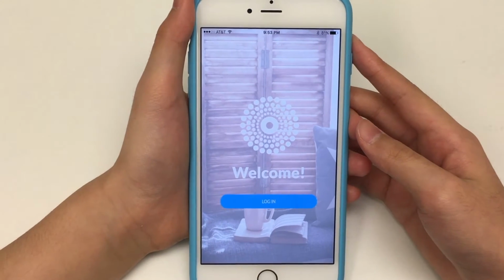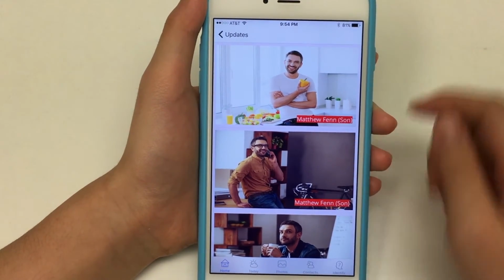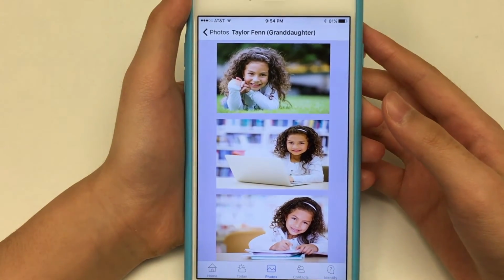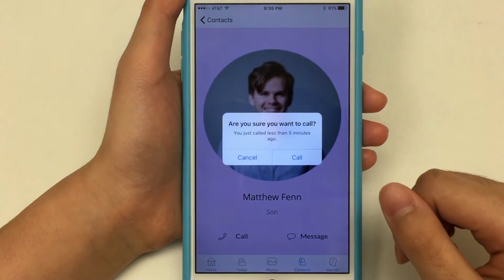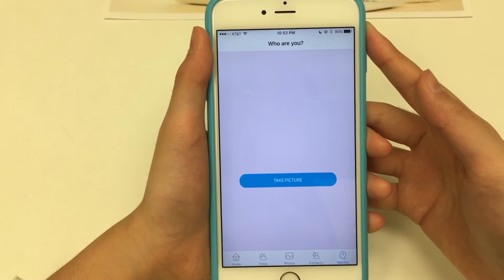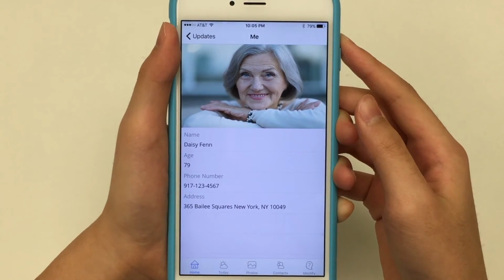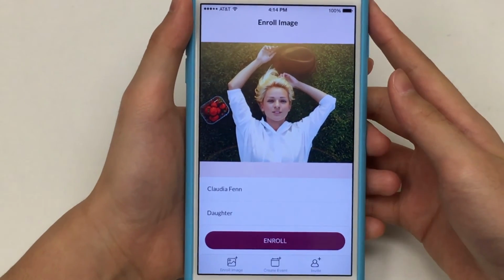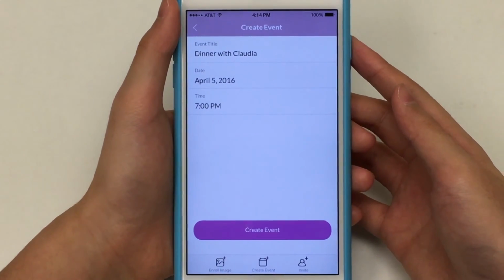What is Timeless?